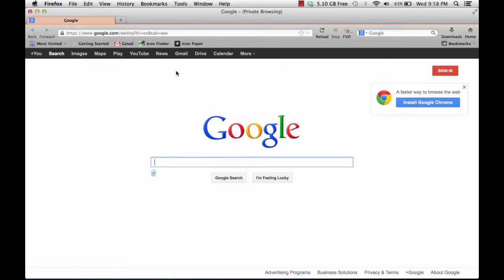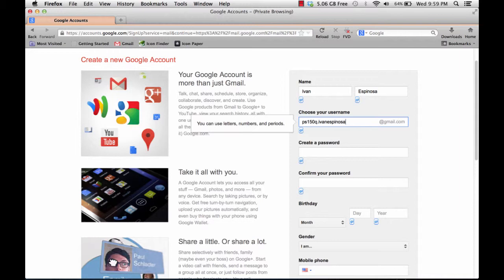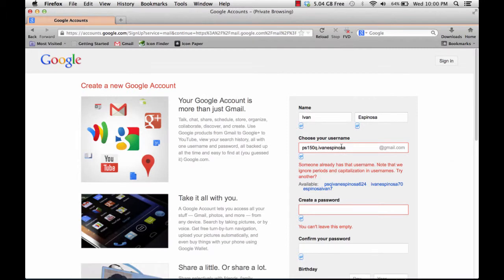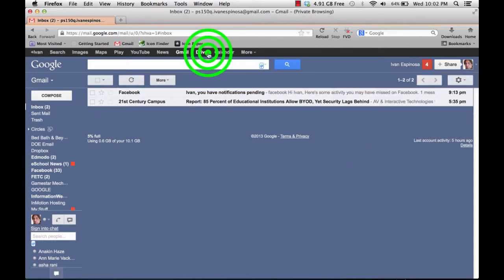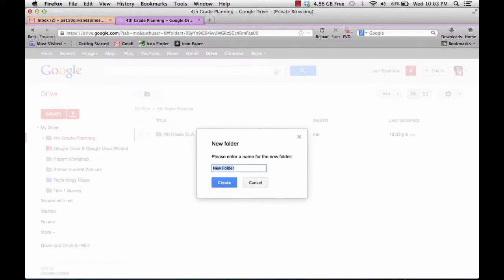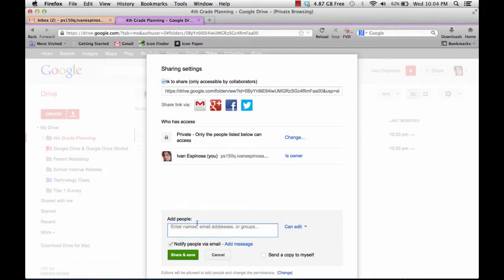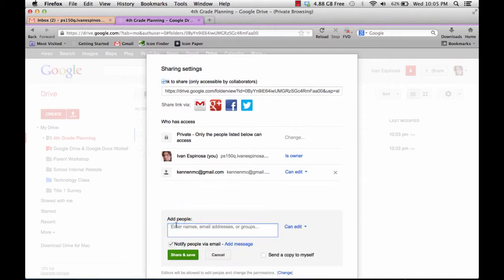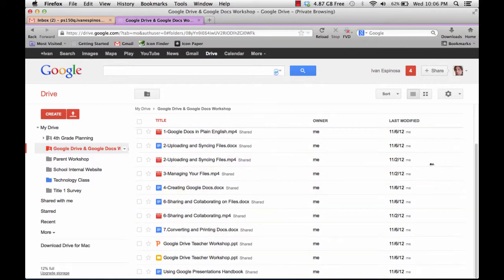How to Create a Google Account & Use Drive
Tutorial video of how to create a Google Account and how to use Google Drive. This video was created to help teachers at my school use technology to collaborate with each other in order to implement best practices, share Lesson Plans, work on curriculum maps and distribute documents.

Ivan Espinosa - Technology Teacher/Coordinator